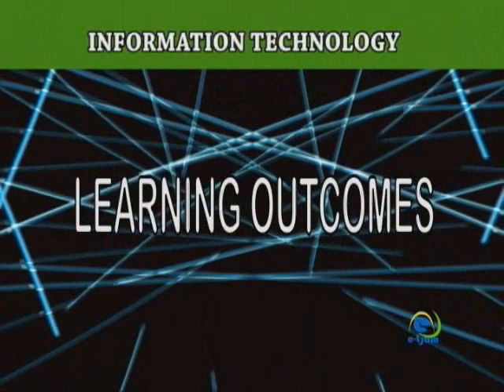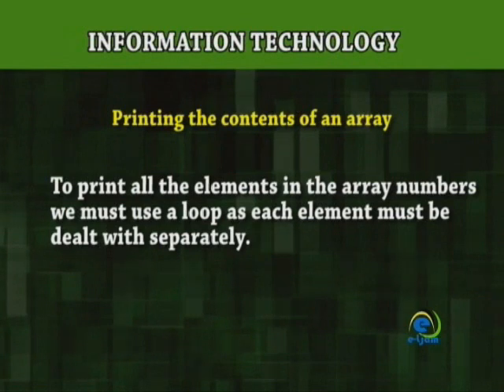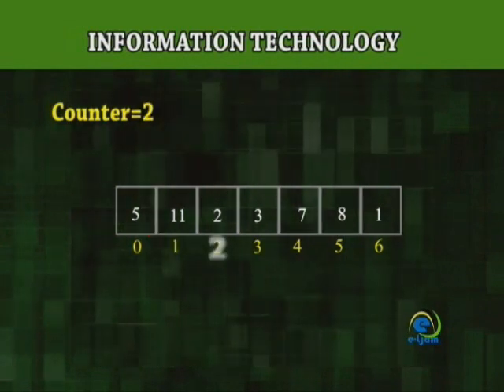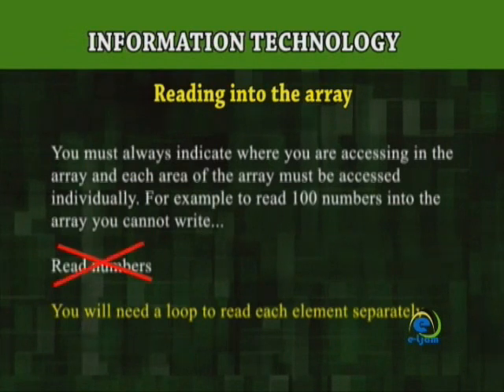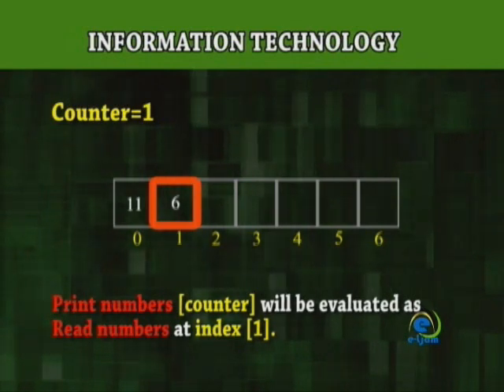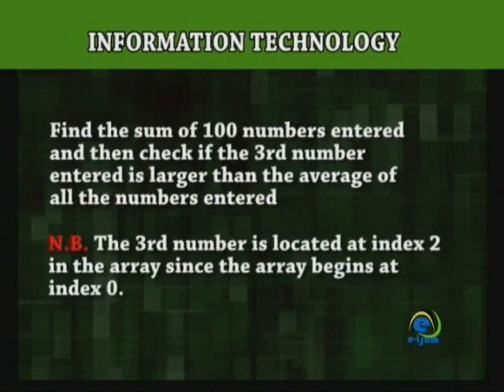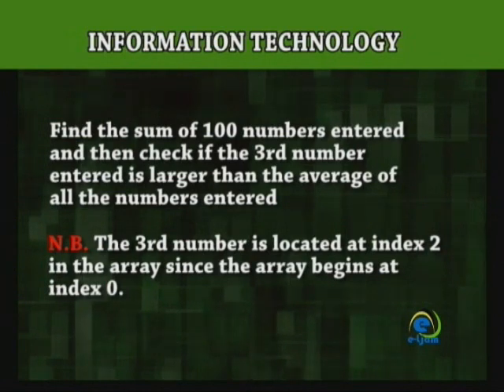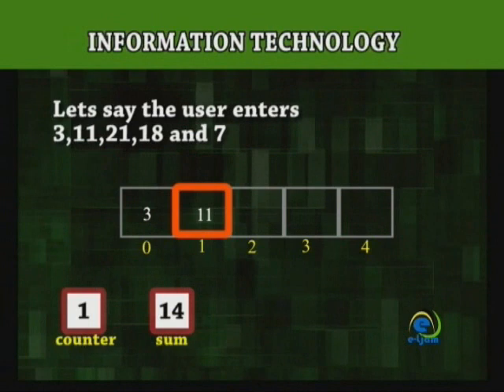Manipulating Arrays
Information Technology - Problem Solving and Program Design